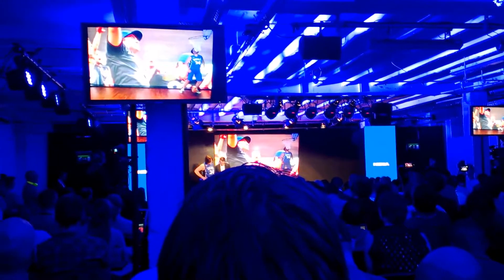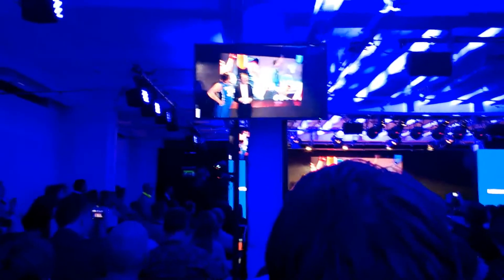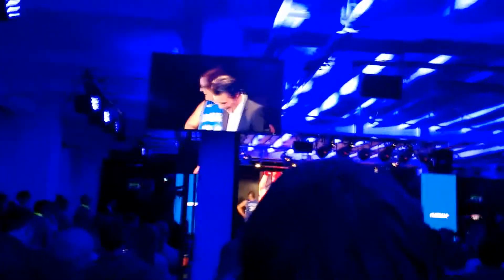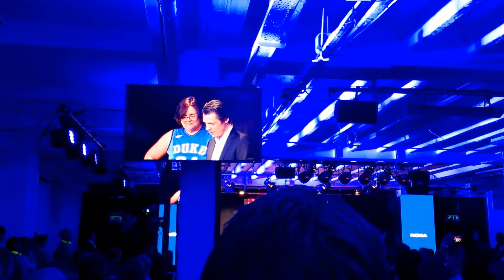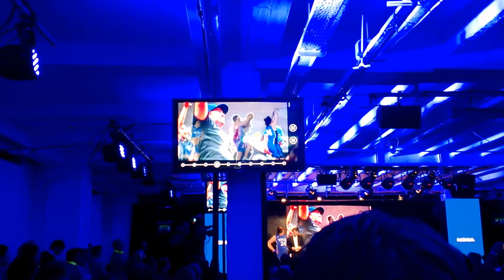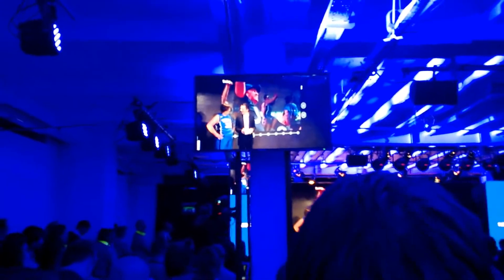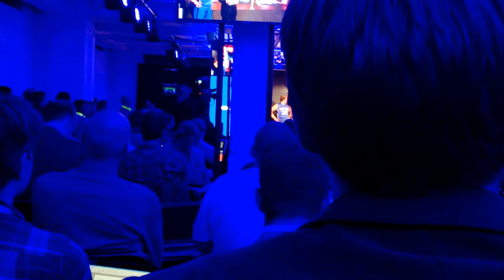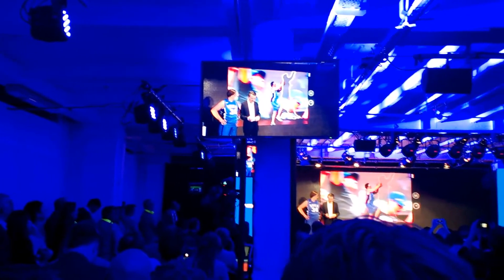Nokia Lumia 925 Smart Camera App Test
Nokia tests its new Smart Camera app live on stage, using the new Lumia 925.